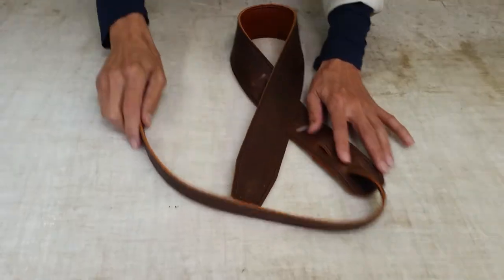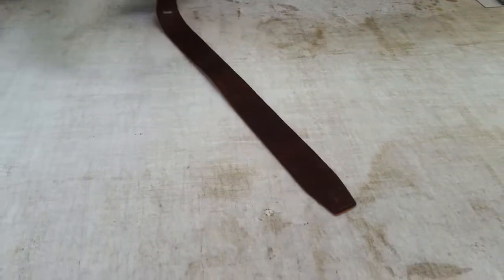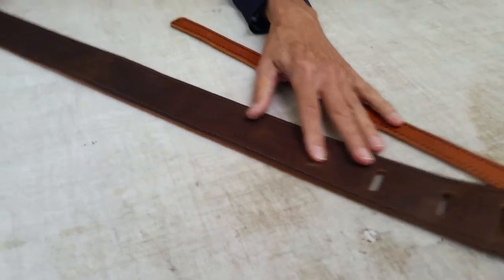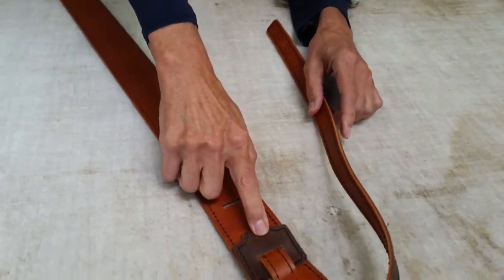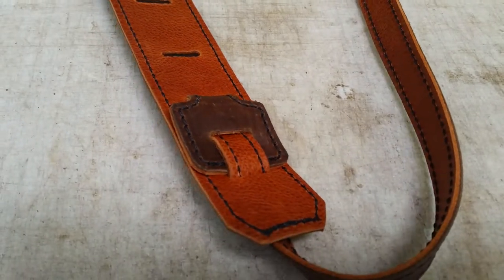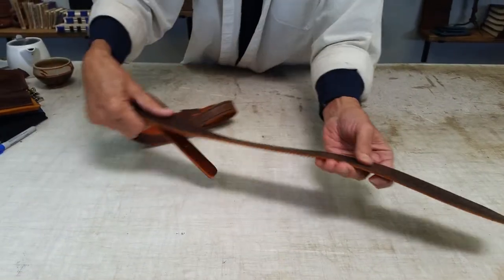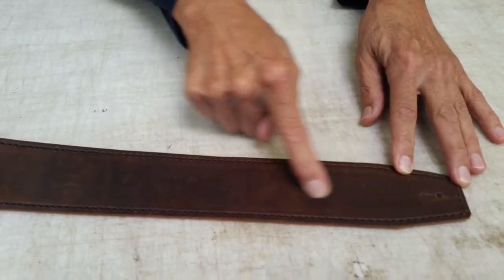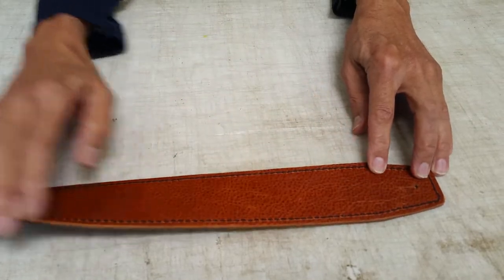UNIQUE 32 Reversible Personalized Leather Guitar Straps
Our Leather Guitar Straps are made from full grain Italian leathers, available in 10 leather colors, one on each side, are completely reversible and come personalized with your name or the name of your band.

You can learn more about them at the link above.